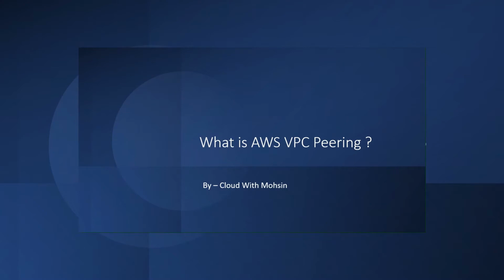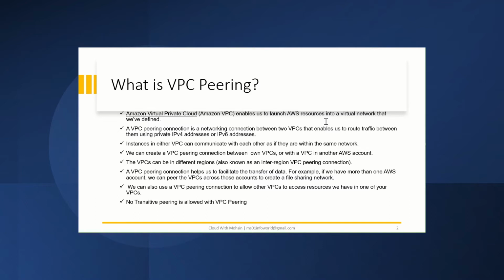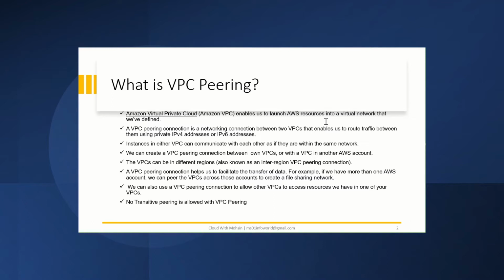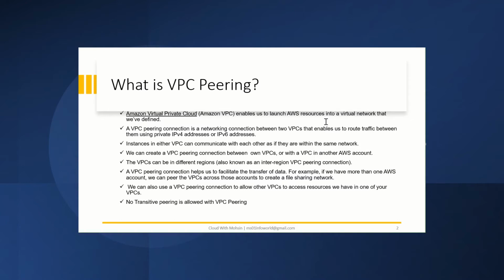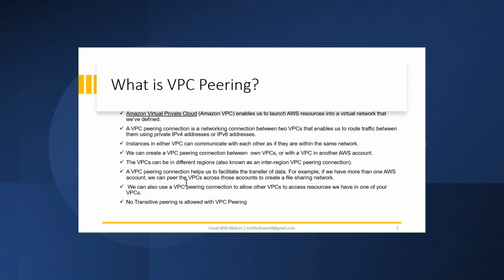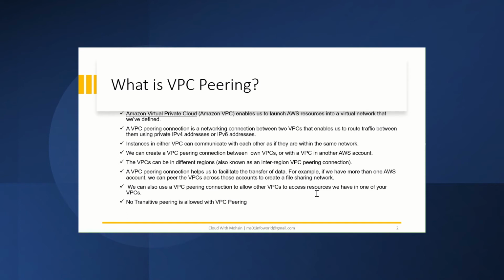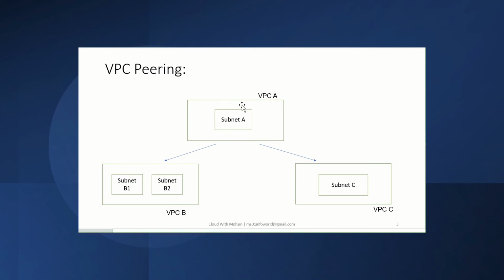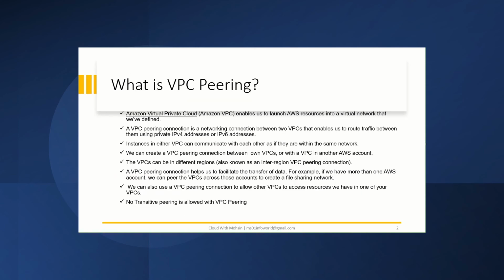What is a VPC Peering ? | Cloud With Mohsin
Hi There,

I hope you are all doing fantastic :)

Today in this short session of VPC Peering ,we are going to learn -
1. What is a VPC Peering
2. What is transitive peering

Please refer my video on VPC to understand VPC in details .
Basically a VPC , virtual private cloud enables us to launch AWS resources into a virtual network that we have defined.

With VPC Peering , we can connect VPCs with each other.
These VPCs can be owned by same account or different accounts and also can be in different regions.

The resources in the peered VPC connection communicates with each other as if they are within the same network.

No transitive peering is allowed using VPC Peering. The VPCs must talk to each other directly .

I hope this short session will help you understand the peering concept in a better way.

Enjoy the learning and take care :)